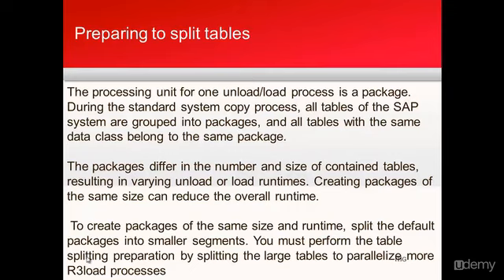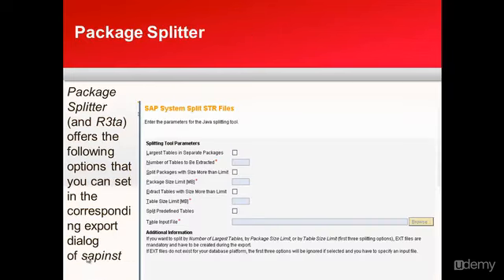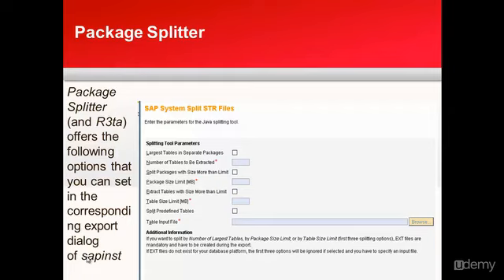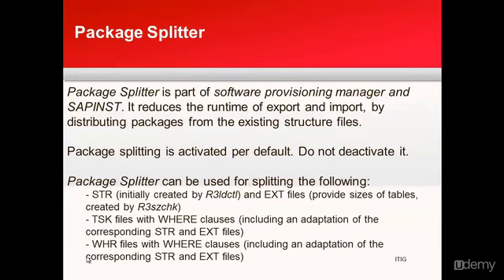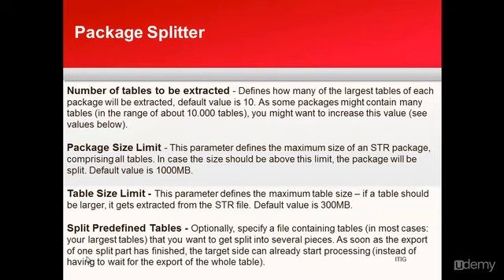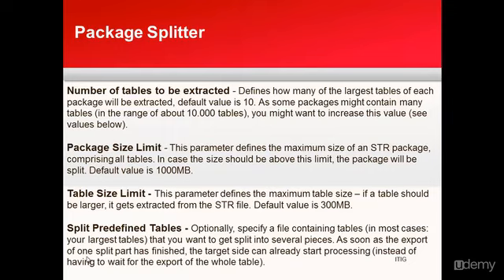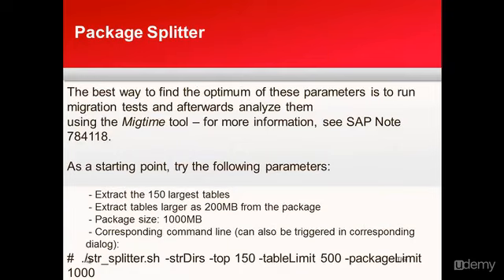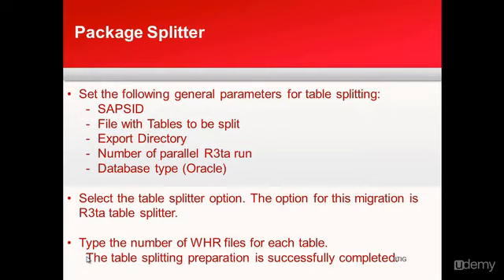SAP OSDB Migration Series || 26. SAP Package Splitter